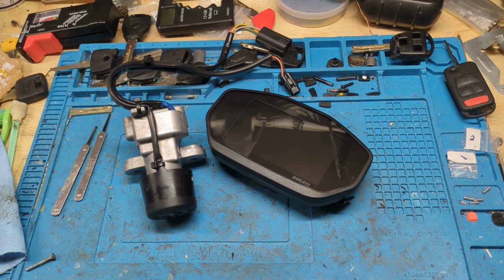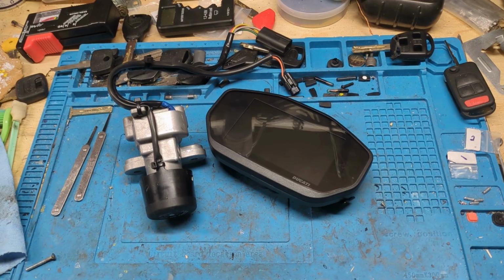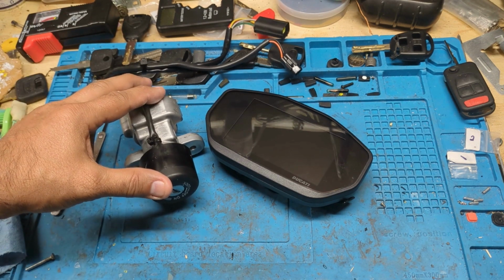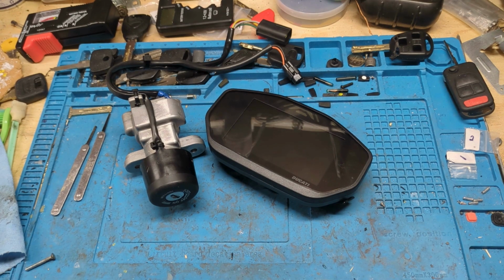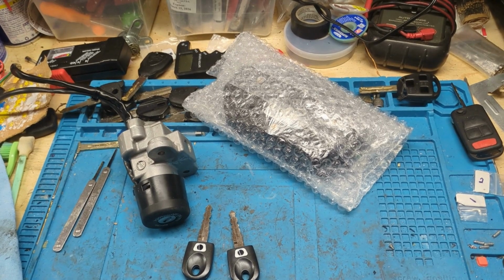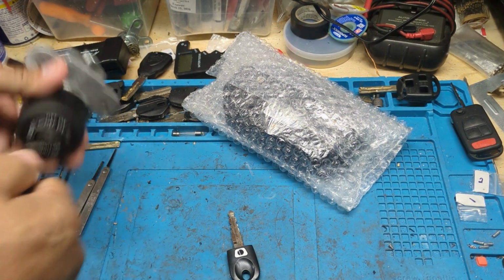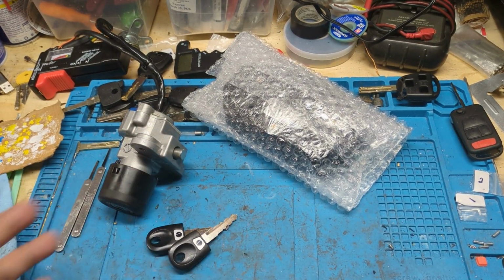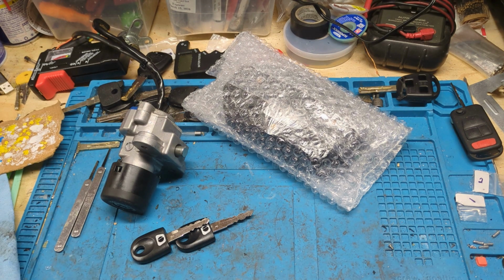🇺🇸 Lost Your 2021 Ducati 950 SuperSport Keys? Here's what we do!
Lost Your 2021 Ducati 950 Supersport Key? ACM Locksmith Group Has You Covered.
If you lost the key to your Ducati motorcycle. Don't sweat it. Here at ACM Locksmith Group we offer a specialized mail-in service designed for lost key replacement. We make solving your problem easy, cost effective and minimizing your downtime.

✅ Another successful replacement key story!
The customer simply mailed us their ignition lock and dashboard cluster. We then crafted two brand-new keys with chips, pre-programming the necessary chip data directly into the bike's anti-theft system. This crucial step ensures the new keys are ready to start the bike right out of the box.

➡️ Please Note: We do not offer free technical support for products we haven't sold or vehicles we haven't serviced. That's not what we do.

ACM Locksmith Group
📍Duluth, GA
🌐 Visit us at: AcmLocksmithGroup.com or KeySpecialist.com